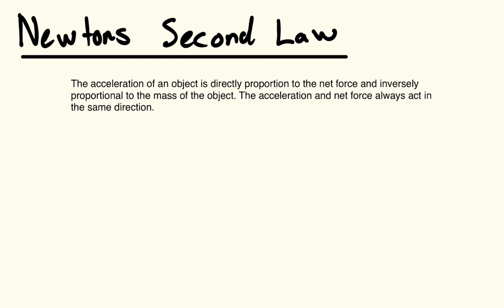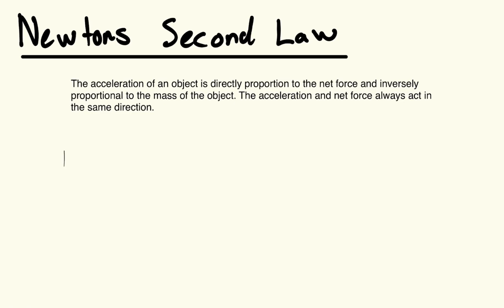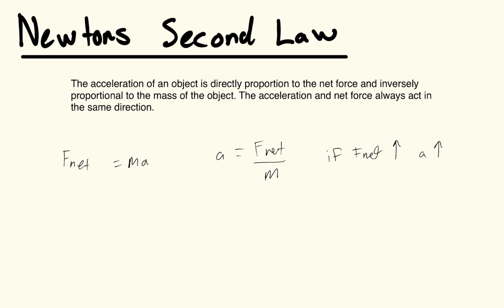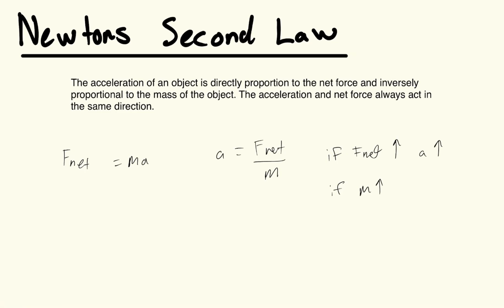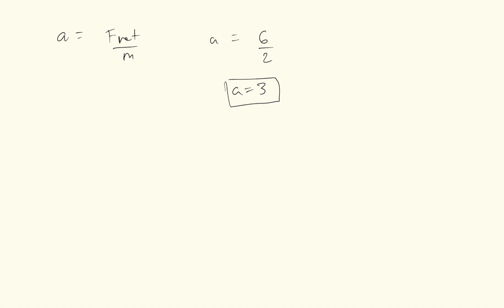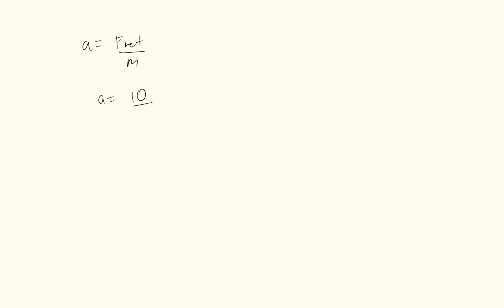Newtons Second Law of Motion Simplified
In this physics tutorial, I go over Newtons Second Law of Motion and provide a couple different examples for the understanding of the viewers.